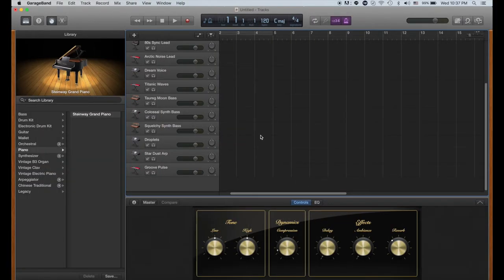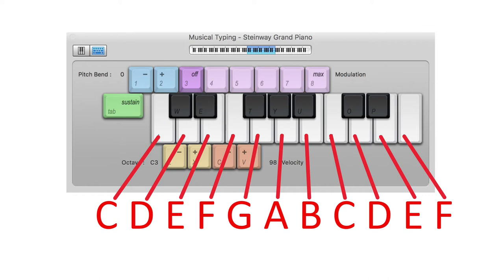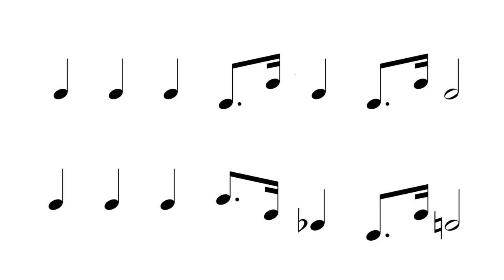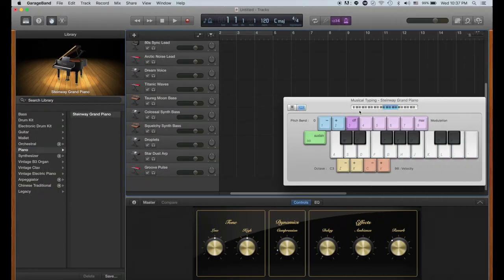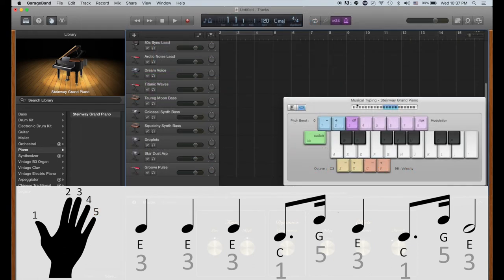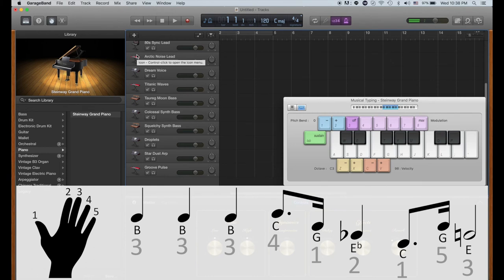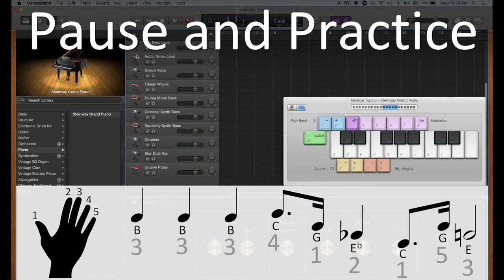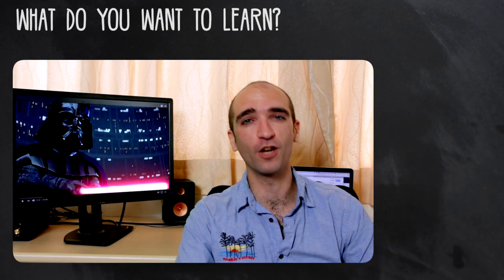Learn the Imperial March | GarageBand Piano Tutorial | Video | Easy Lesson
Liberty Park Music's media team shows you how to play the Imperial March on Garageband's musical typing tool, if you find this fun and want to learn piano check out

John William's created some of the most iconic music of all time for the movie Star Wars. Learn to play, on piano, the familiar tune that has always accompanied Darth Vader — The Imperial March! It’s ok if you don’t have an orchestra with you. You can recreate this menacing Star Wars music on your computer! In this video, Nick will show you how you can use the program GarageBand to play The Imperial March. Play around with the different sounds and features of the program to create your own, personalised Imperial March!

You will find sheet music for all the songs our YouTube channel as well as many other classic and contemporary pieces! And our library of music is growing every day! Click the link and help yourself to an amazing musical resource!